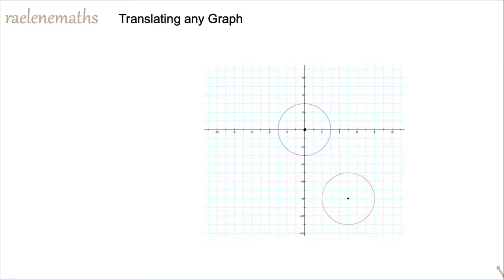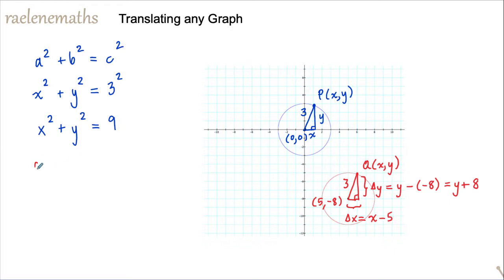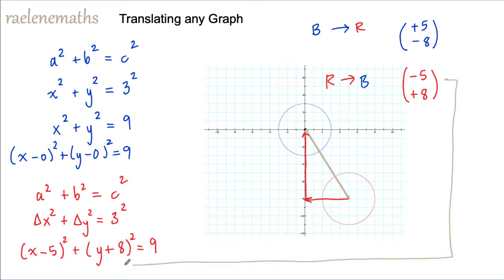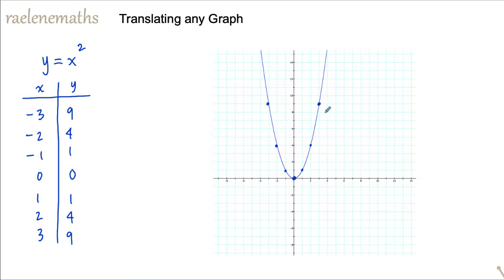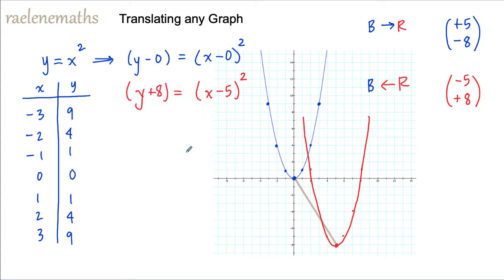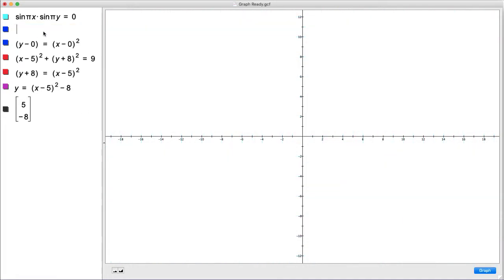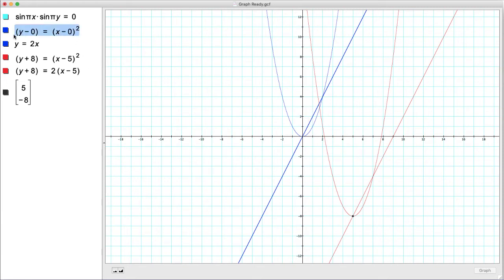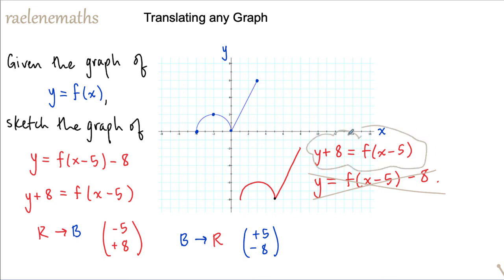Translating Graphs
In this video, Raelene shows how to translate graphs from a parent or starting graph. In particular she explains why the equation y+8 = f(x-5) is a more general and consistent transformational form than y = f(x-5) - 8 for graphing translations, and she relates this to the vector [5  -8].